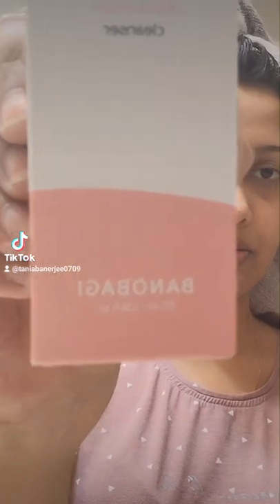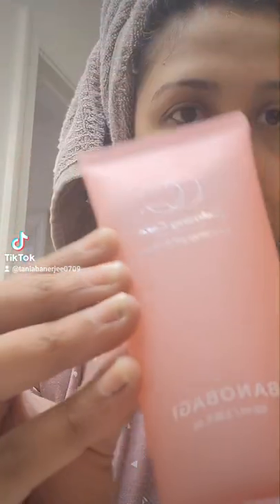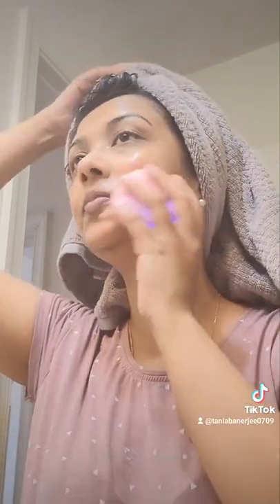Indian Girl reviewing Korean skincare Banobagi cleanser from Yesstyle